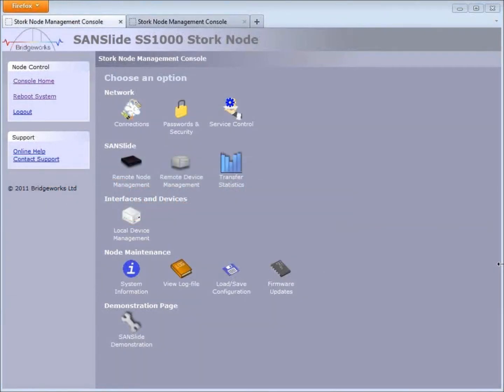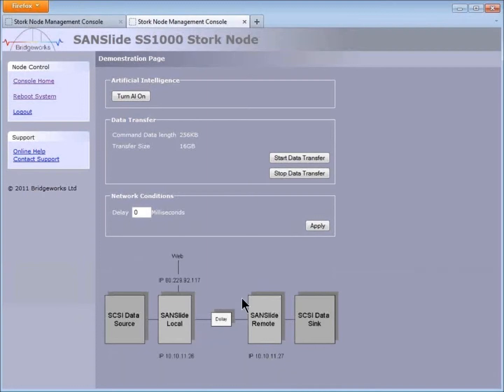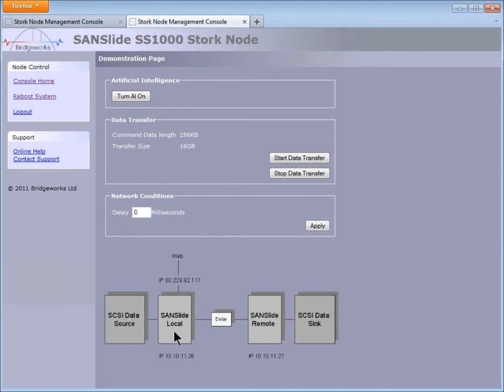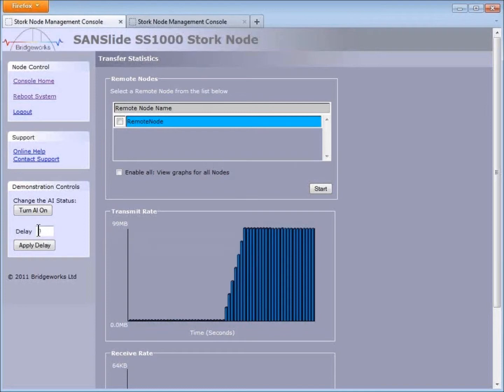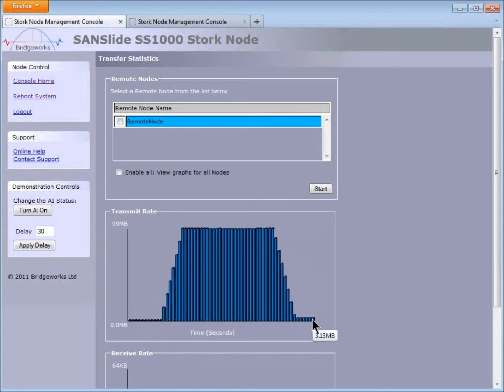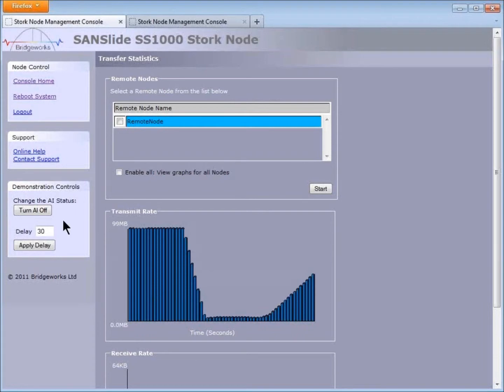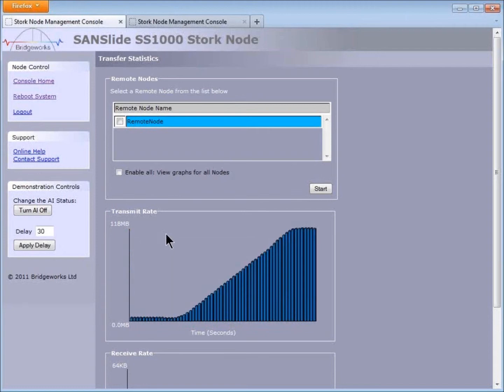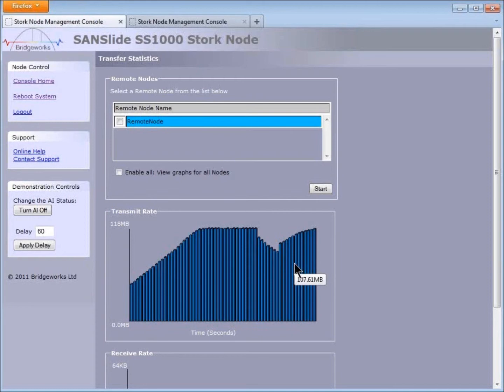SANSlide: High Speed, Long Distance Data Transport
Demonstration of SANSlide Data Transport Acceleration system. See how big data can be moved rapidly across the USA and around the world!